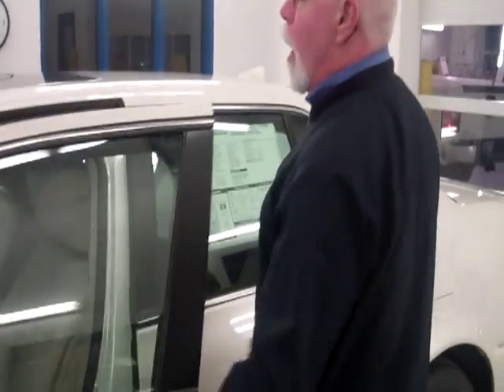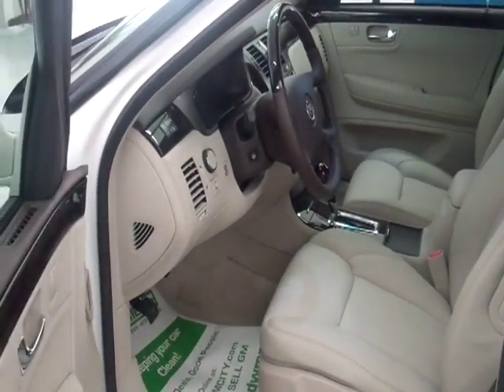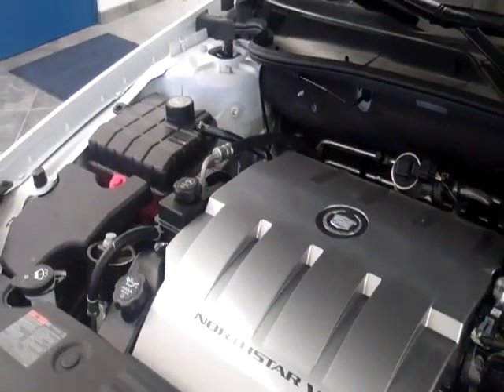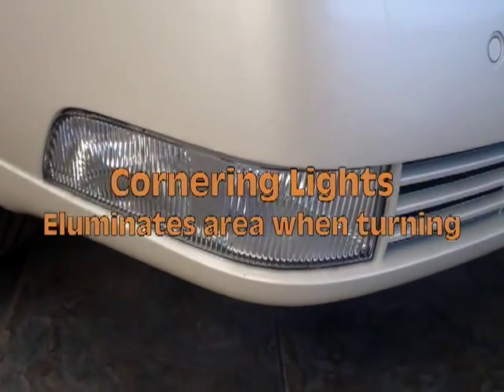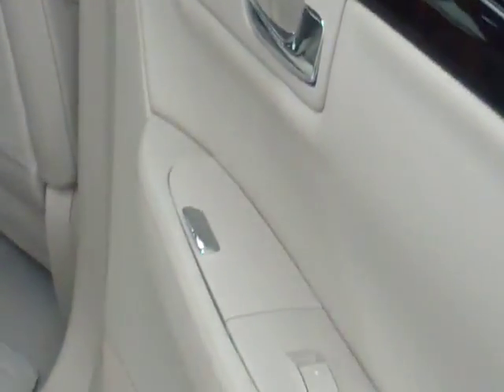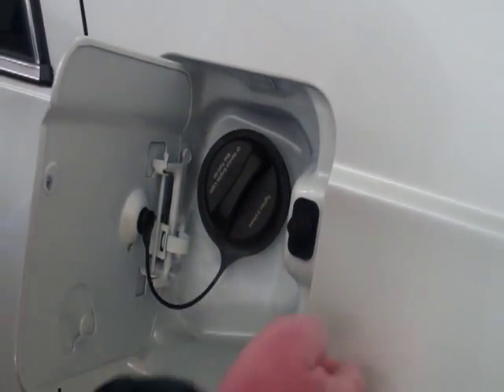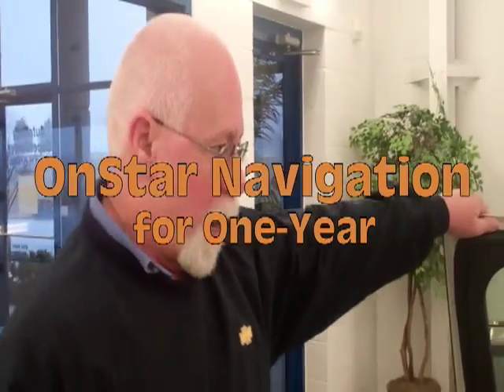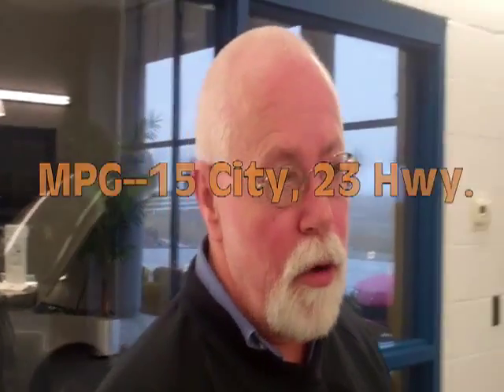2011 Cadillac DTS from John Jones GM City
Video of 2011 Cadillac DTS from John Jones GM City. Great leases going on now for Cadillacs in the Spring Cadillac Event. Call for more information 1-800 I SELL GM.